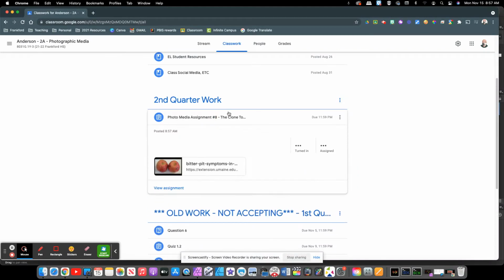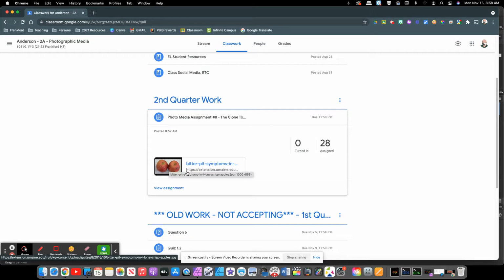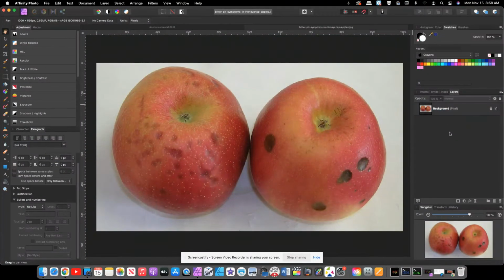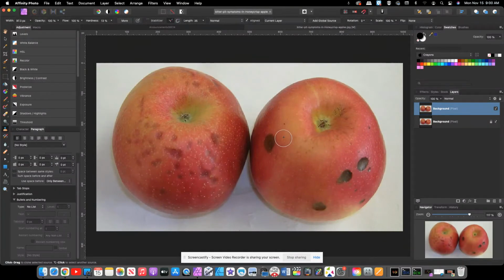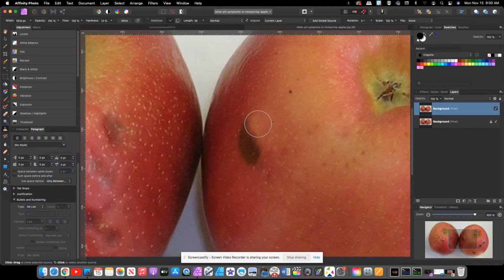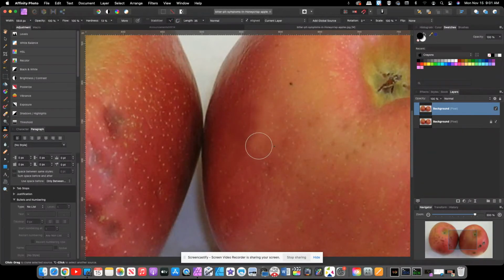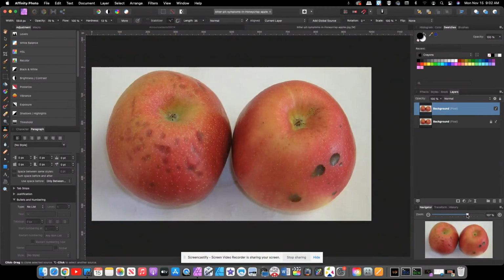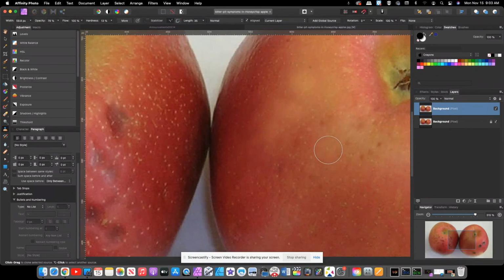Photo Media Assignment #8 - The Clone Tool Project